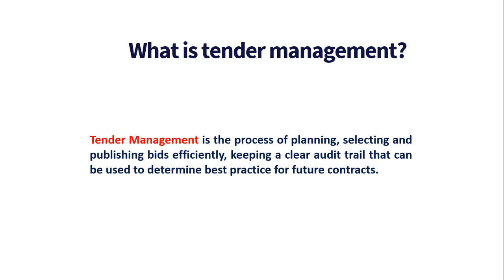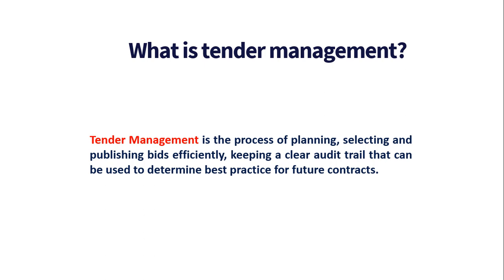What is tender management?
for free procurement resources download

Welcome to Procurement from A-Z for Beginners course, where we share real-life examples and best practices in the procurement field.
This course is a practical experience in procurement that you can use to kickoff start your procurement career or enhance your current position at your company. You will move up the ladder with the practical experience, best practices, real-life examples, knowledge, tools, templates, and emails scripts provided in this course.

Course Contents:
4 Main Sections
17 Main Modules
178 Sub-Modules HD Videos
11+ Hours Recordings

The bonus pack includes:
Bonus 1 - Course Summary E-book (278 Pages)
Bonus 2 - Course Infographics
Bonus 3 - Course Templates
Bonus 4 - Emails Scripts
Bonus 5 - Glossary of Procurement Terminology
Bonus 6 - Procurement 20+ Cases Study
Bonus 7 - Interview Preparation - 60+ Procurement Job Interview Q&A
Bonus 8 - 20+ Common Procurement Challenges & Solutions
Bonus 9 - INCOTERMS 2020 wallchart
Bonus 10 – CV Cover Letter
Bonus 11 - CV Template for Procurement Officer to Sr. Manager

* All supporting documents, Templates, and Scripts in a downloadable, Editable format.